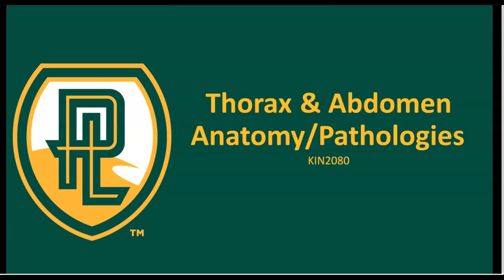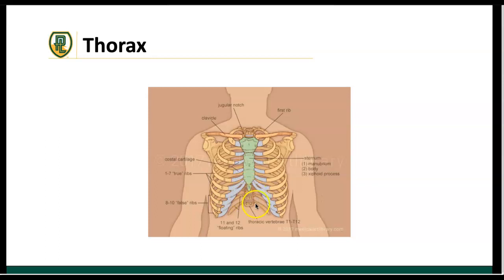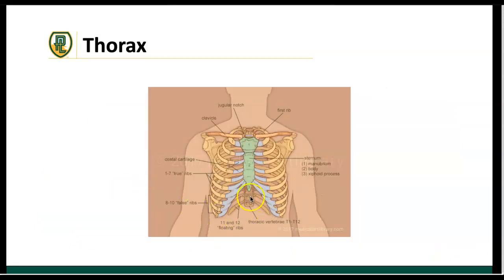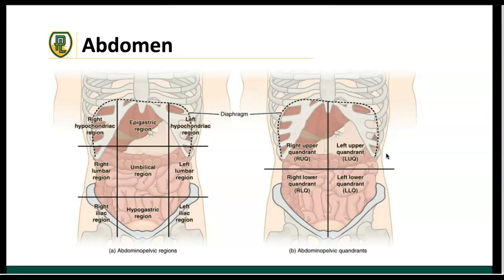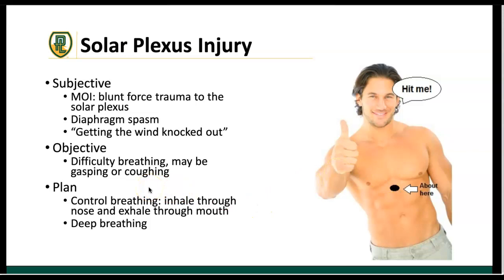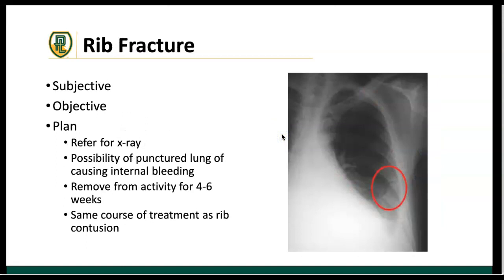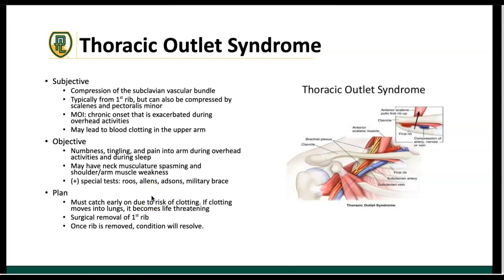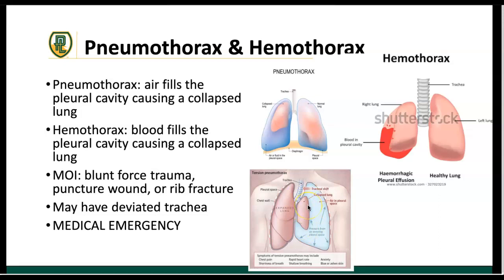KIN2080_Thorax and Abdomen